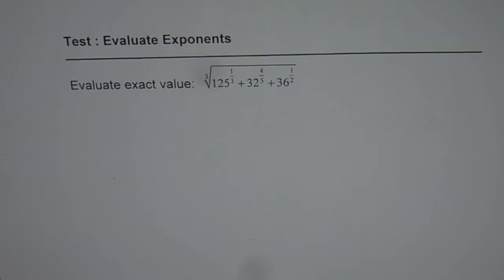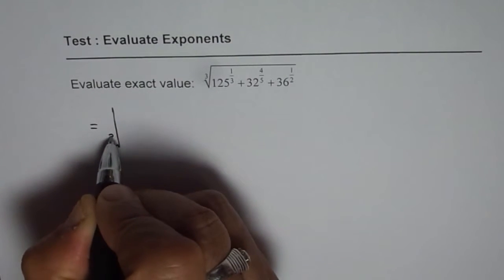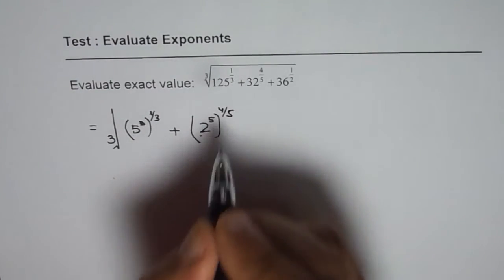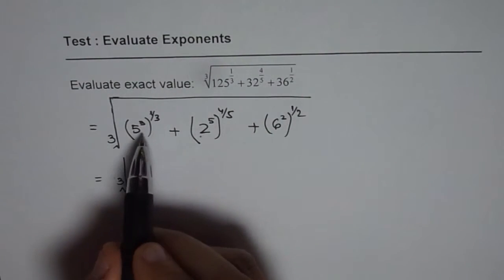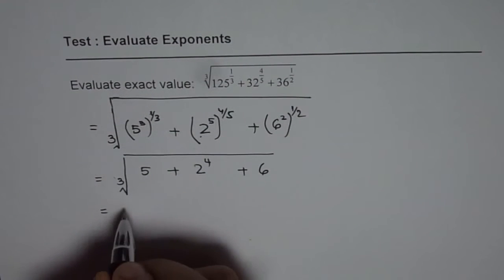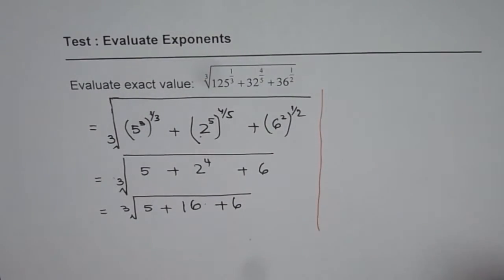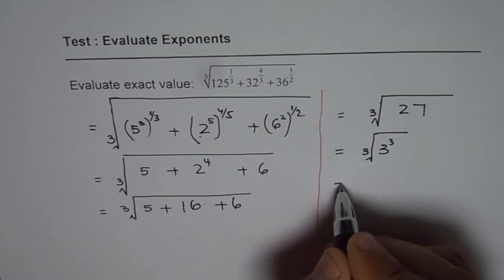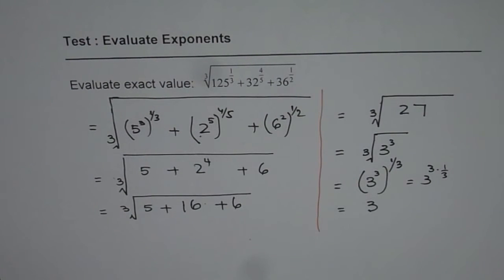Evaluate Challenge Rational Exponent Expression